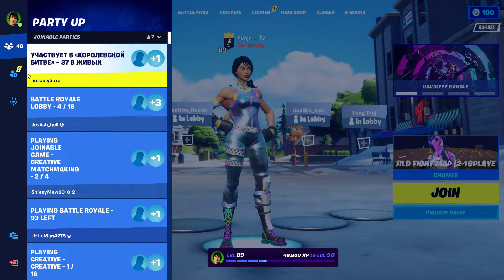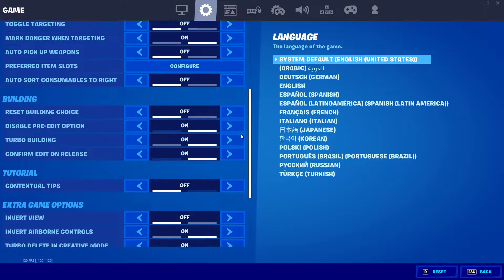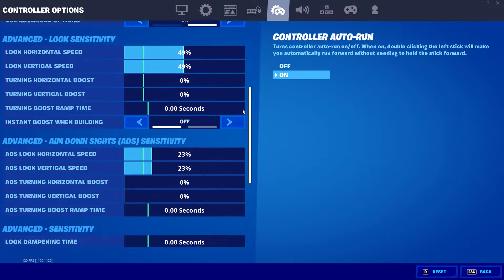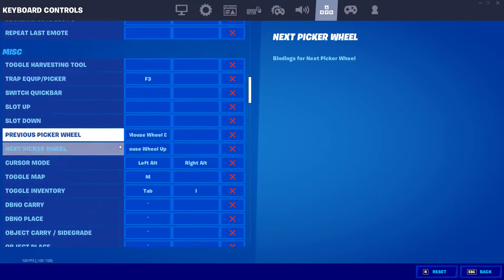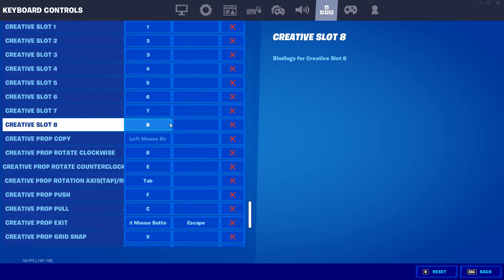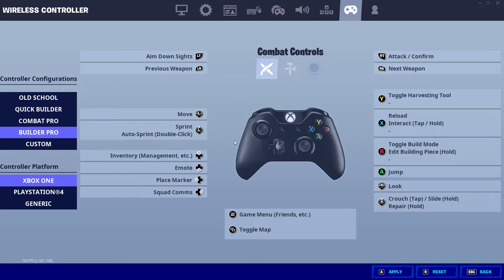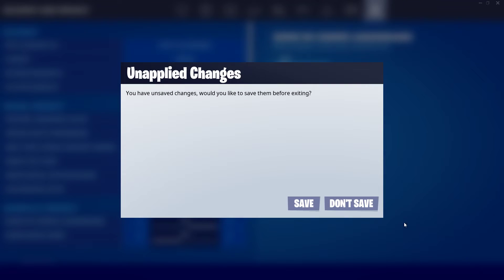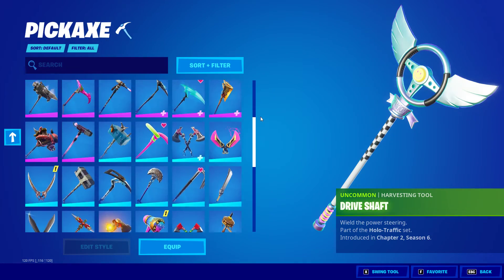FORTNITE settings reveal (50 sub special)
DPI is 1600